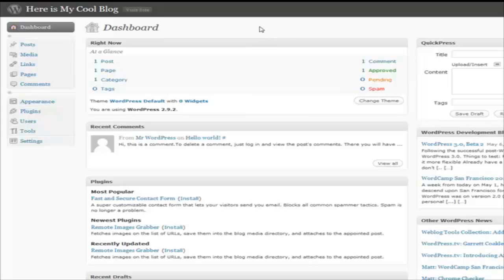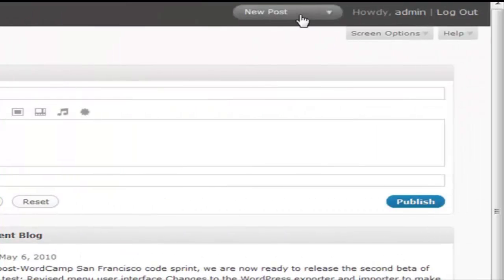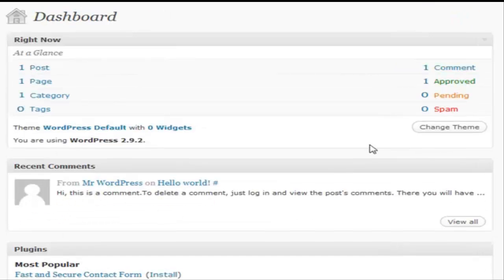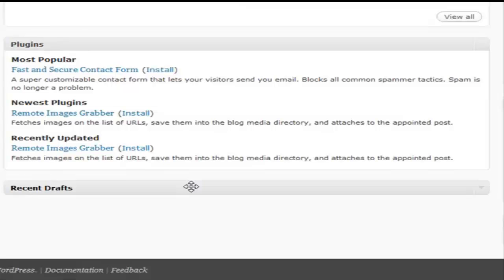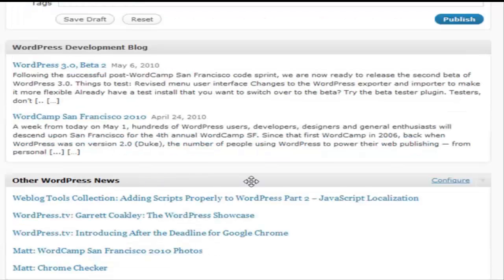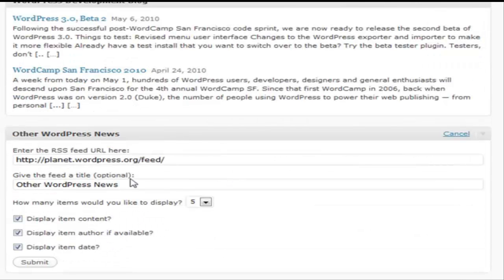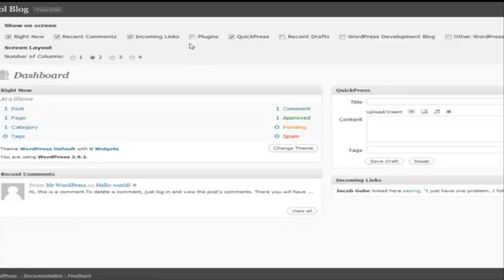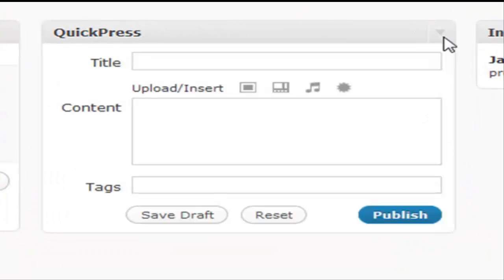How to Make a Wordpress Website - DASHBOARD (2)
how to make a wordpress website -WORDPRESS DASHBOARD